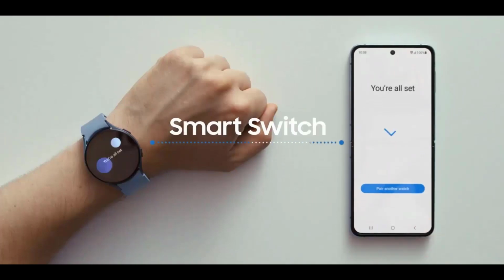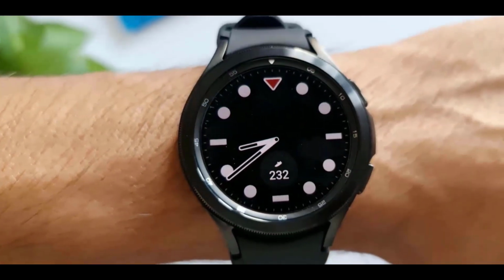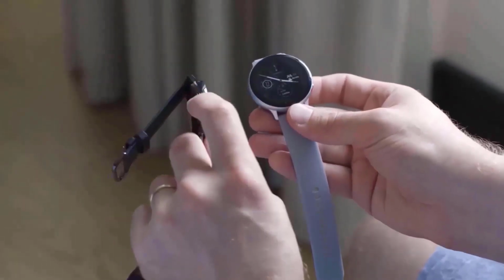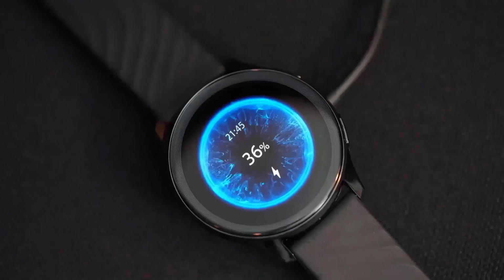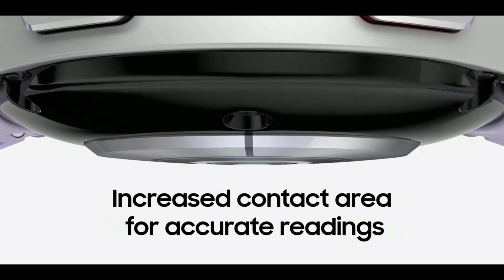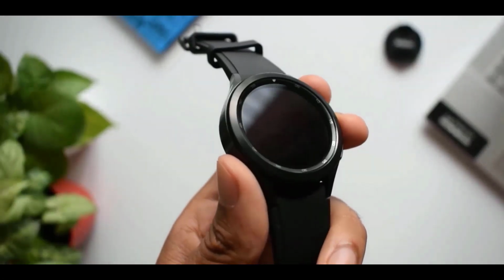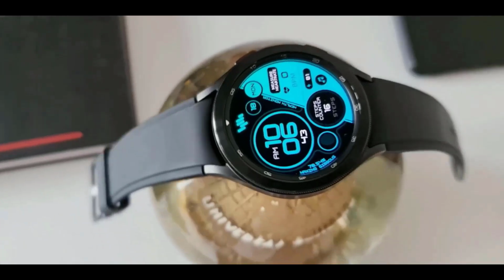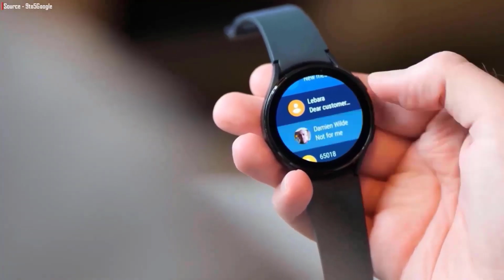Samsung Galaxy Watch 5 Pro - EVERYTHING you need to know - Must Watch before you buy?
Galaxy Watch 5 Specs (40mm)
* 1.2” sAMOLED Display
* 396 x 396  / Always-On
* Sapphire Crystal
* Case: Armor Aluminium
* CPU: Exynos W920 Dual Core 1.18Ghz
* 1.5GB RAM (1GB) + 16GB Storage
* 5Ghz Wifi / Bluetooth 5.2 / NFC
* A-GPS | GLONASS | BEIDOU | GALILEO
* Wear OS Powered by Samsung
* Heart Rate/Pedometer/SPO2
* Sleep Monitoring / Fall Detection
* Supports BT Calls
* 284mAh Battery (40Hours)
* Wireless Charger
* Removal Straps (20mm)
* 5ATM+IP68 / MIL-STD-810G
* Graphite
* 40.4mm /  9.8mm / 49.6g